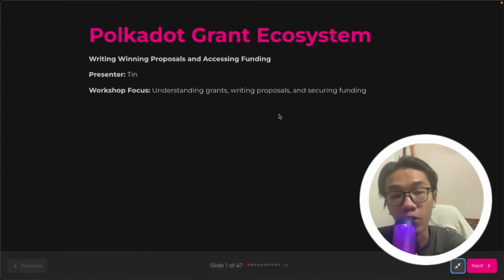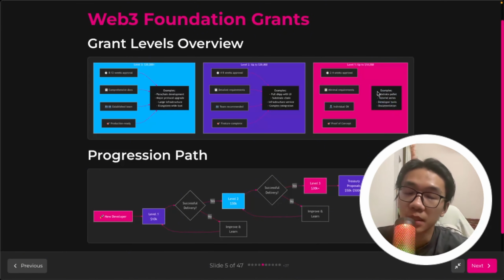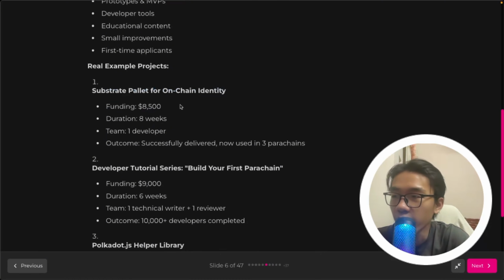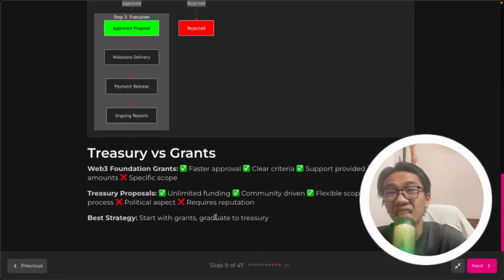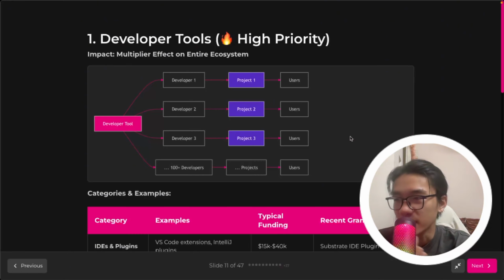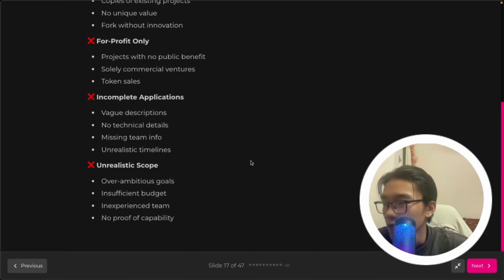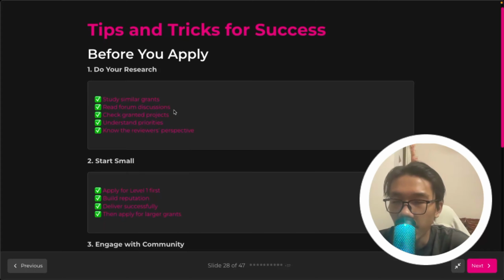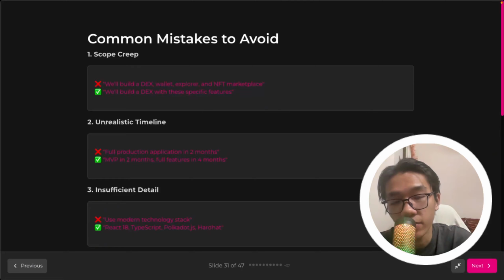Polkadot CodeCamp - Walk through Polkadot Grant Ecosystem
This session walks through the Polkadot grant ecosystem, helping builders understand how it works and how to write strong proposals.

🧠 Topics covered:
・Understanding grant programs in the Polkadot ecosystem
・How to write a good proposal
・Comparison between good and bad proposals
・Application process, tips, and common mistakes

The goal is to help builders prepare better proposals and navigate the grant process more effectively.
About OpenGuild
An open community driven by Web 3.0 builders elevating the Polkadot ecosystem — learn, contribute, connect.